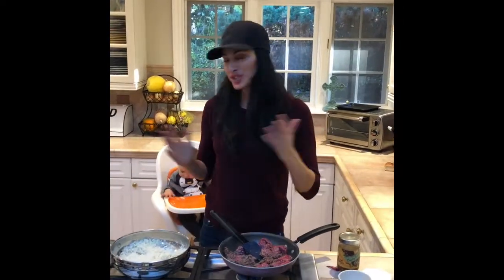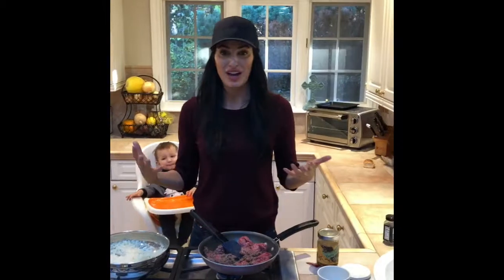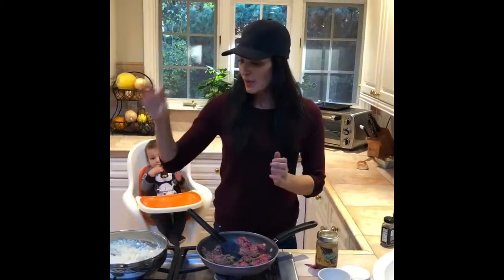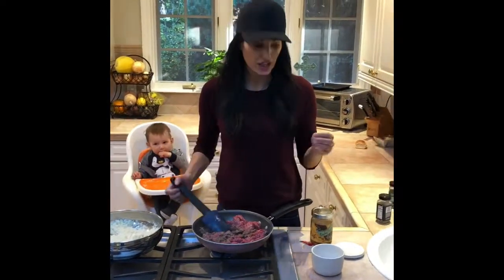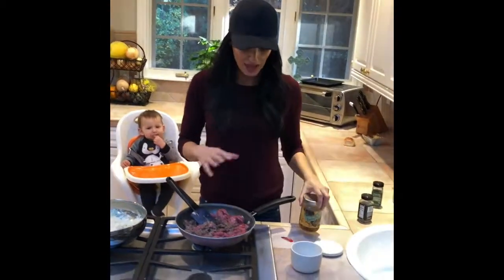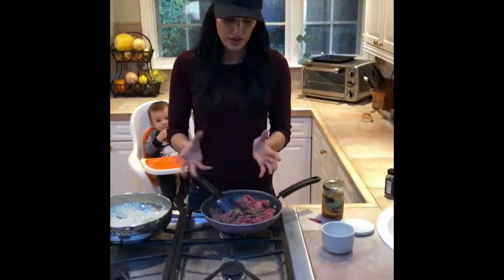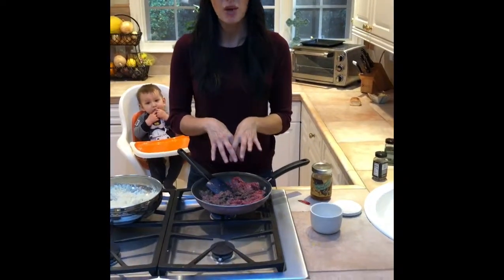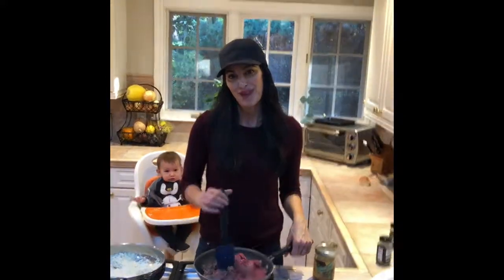Wellness easy beef and caulifower rice recipe